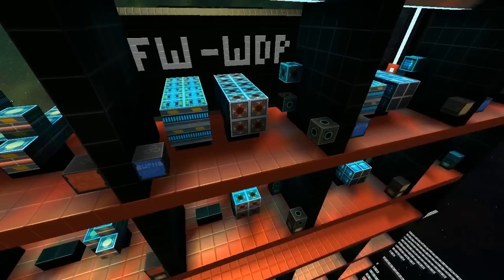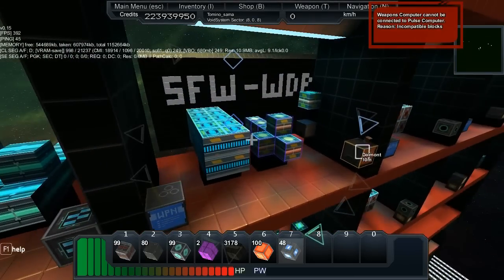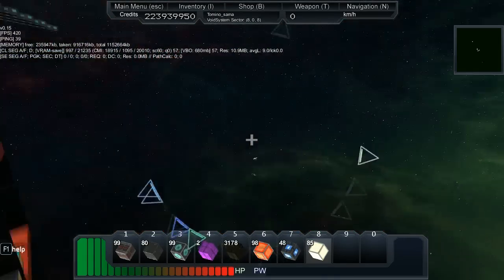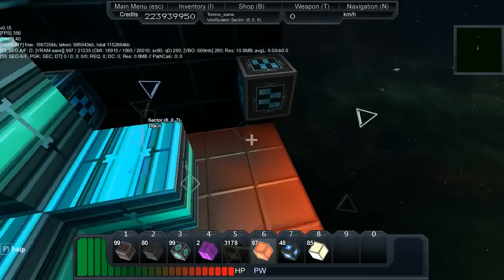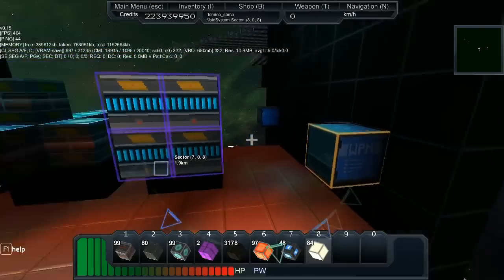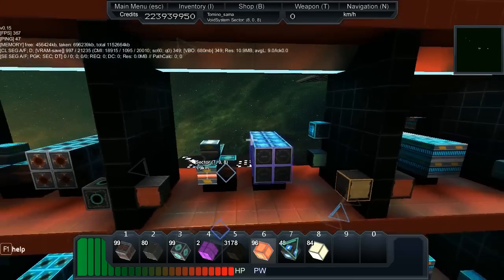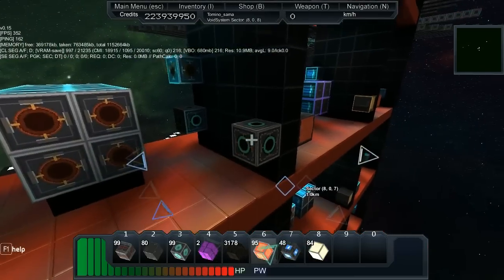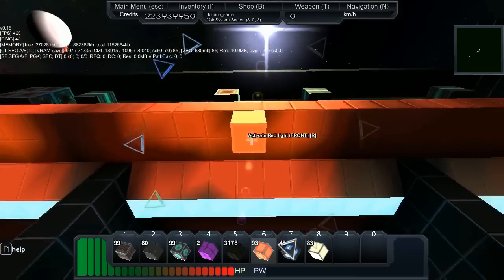Starmade Ep996: New Weapons Testing 2/2